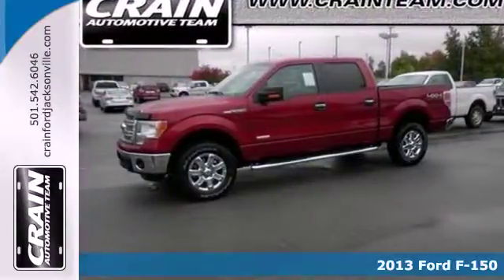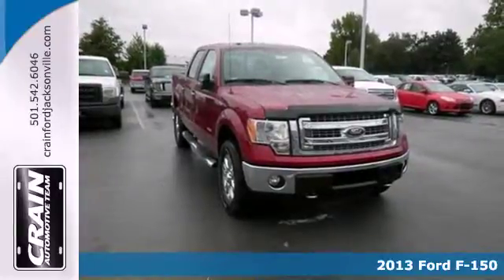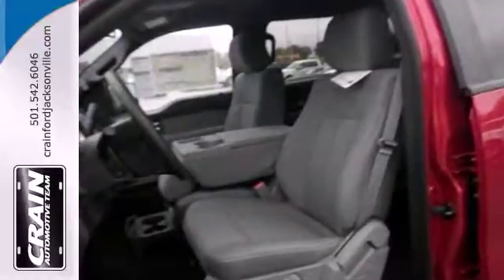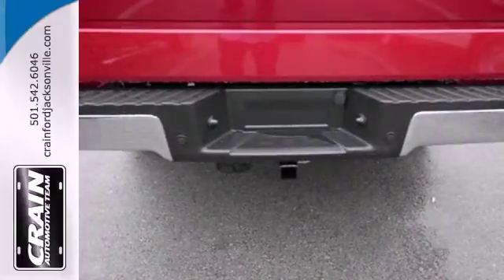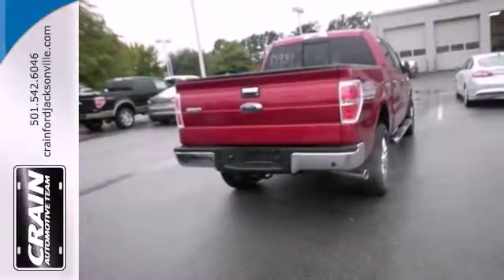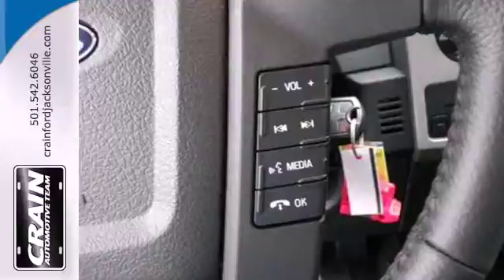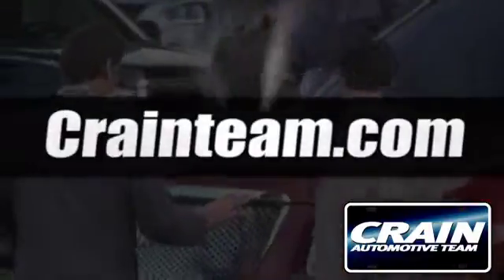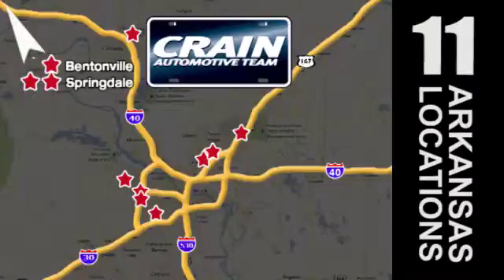2013 Ford F-150 Little Rock AR Jacksonville, AR 3JT2216 - SOLD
Year: 2013
Make: Ford
Model: F-150
Trim: Truck
Engine: Gas/Ethanol V8
Transmission: Automatic
Color: Ruby Red Metallic Tinted Clearco
Interior: GRAY CLOTH
Stock #: 3JT2216

Address:
1800 School Drive